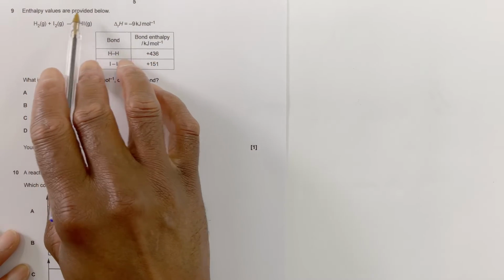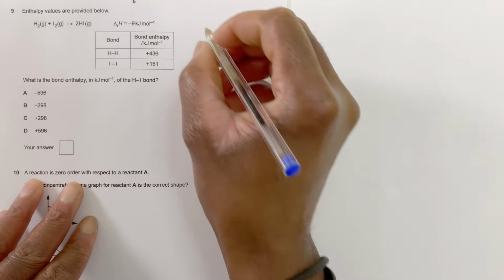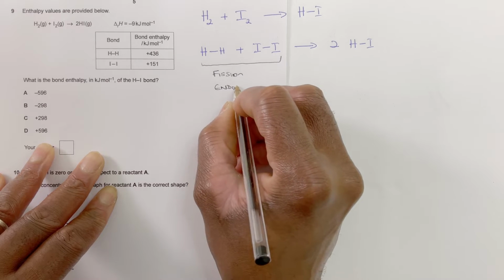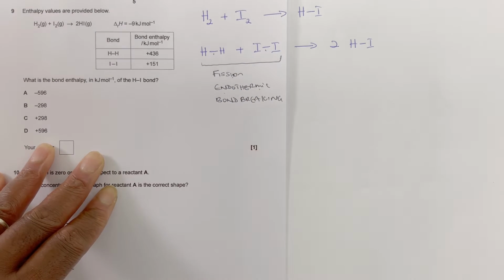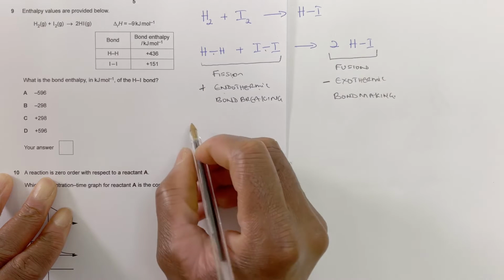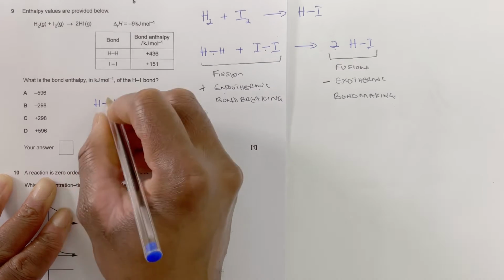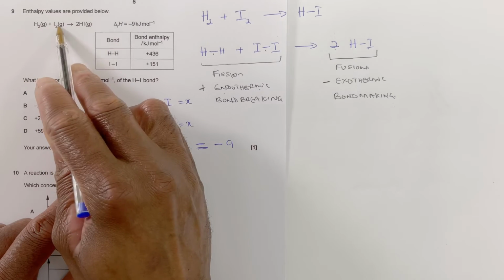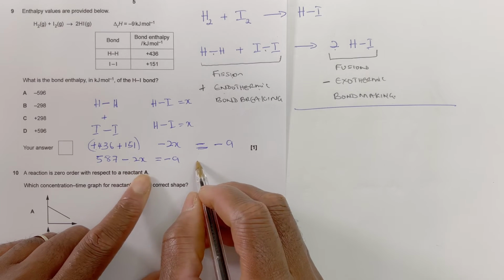OCR A level Chemistry A - PastPaper-1 2017 - Question 9